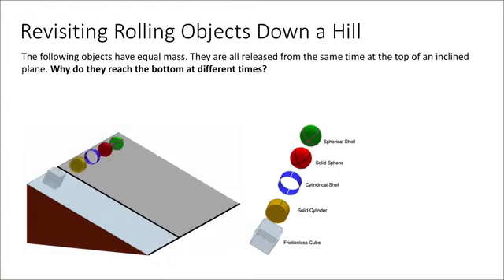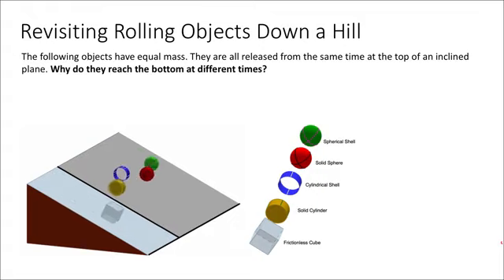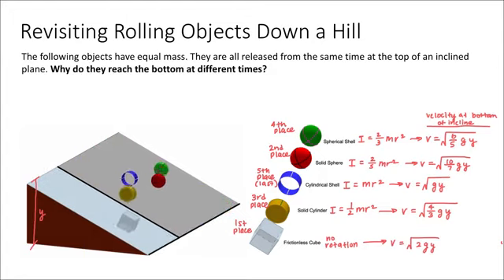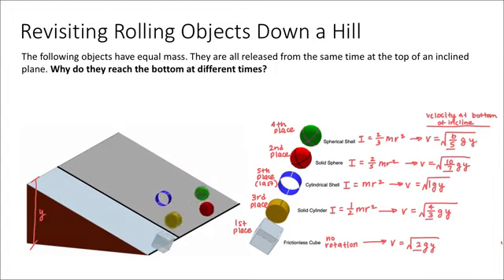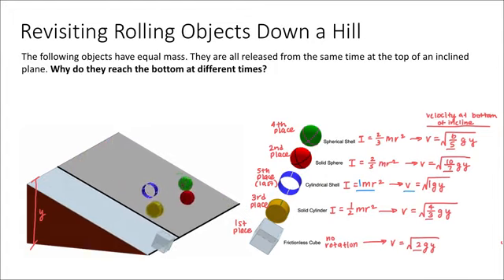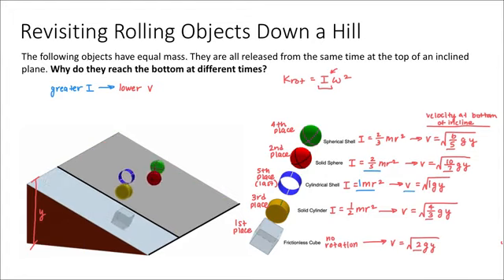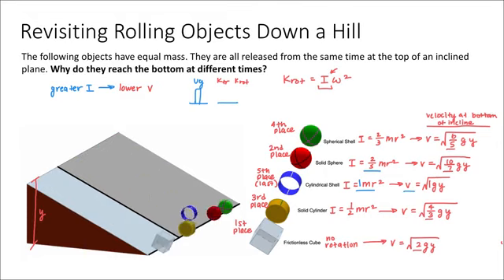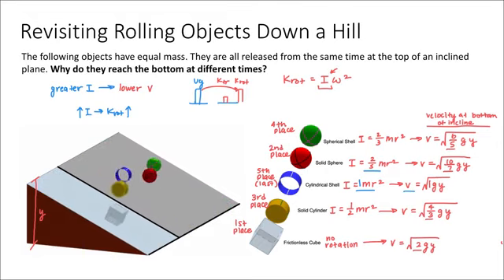Rotational Kinetic Energy (Part 4) - Explaining Objects Rolling Downhill